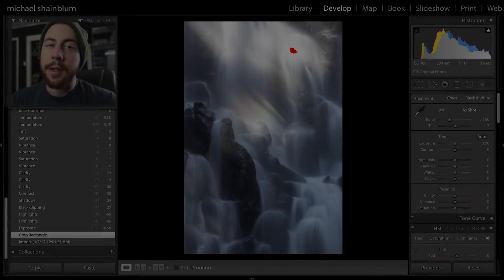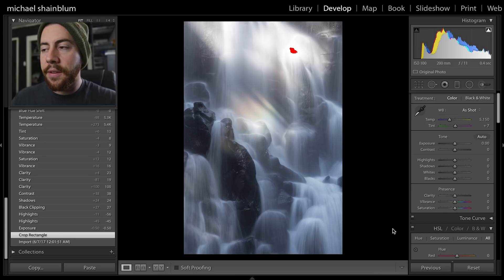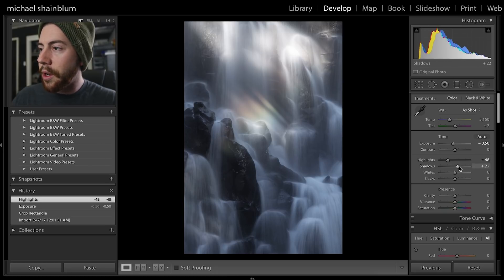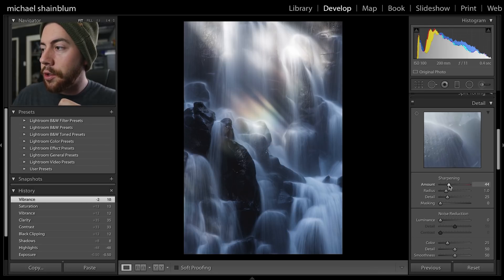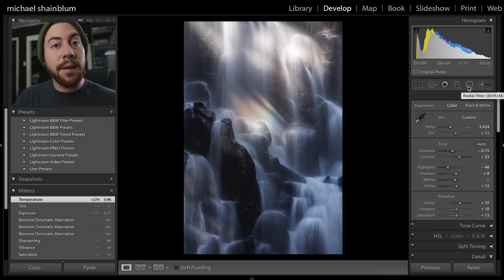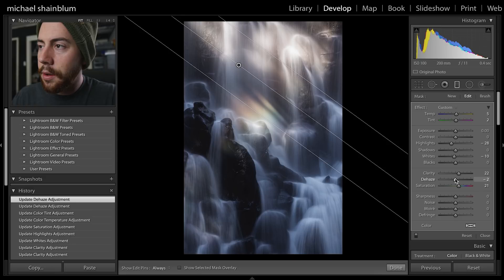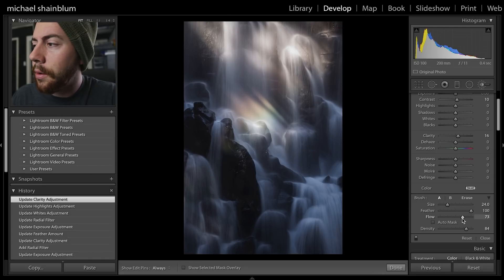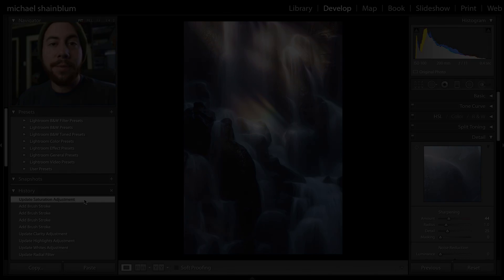Bring Out CONTRAST And COLOR In Your Landscape Photography | Beginner Lightroom Tutorial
Some of my images require a lot of post processing to create the mood I am looking for. Others require just a bit of help in the Adobe Lightroom RAW editor to accentuate the image and make the tones pop. In this tutorial I process one of my favorite waterfall images from Oregon using a few sliders and some gradients. This lightroom tutorial can be easily followed by beginners and also has some handy tips for more advanced users.

 If you would like to purchase out some of my more advanced tutorials, check out this link.

Soundtrack: Origins - Vanilla

GEAR I USE:
Main Landscape Camera
My Most Used Wide Lens
Super Wide Lens
Main Telephoto Lens
Travel Camera Bag
Older Photography Camera